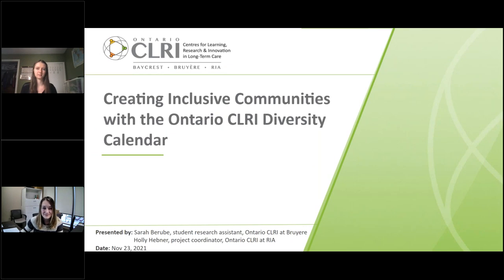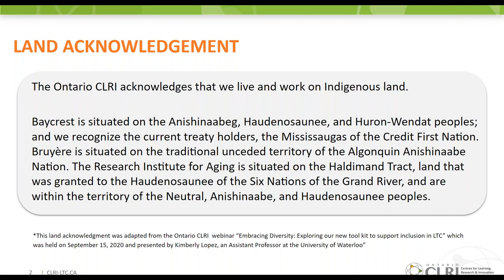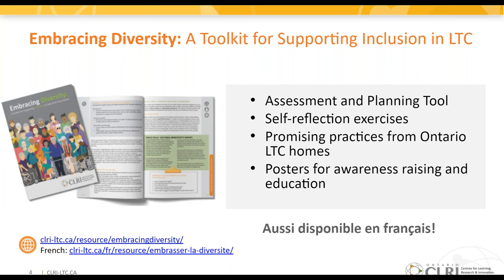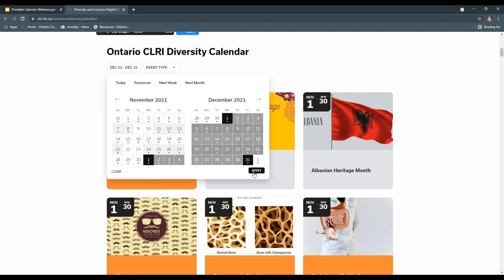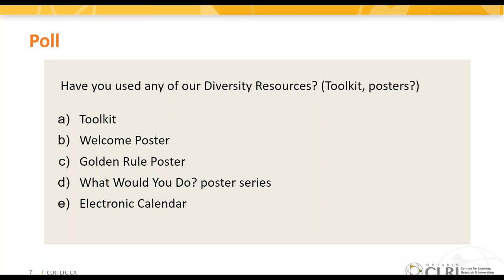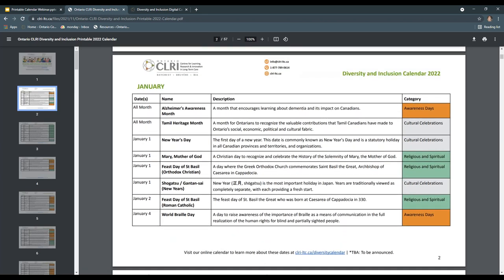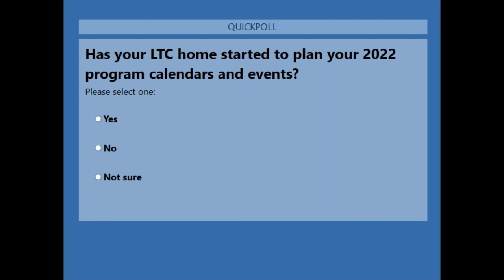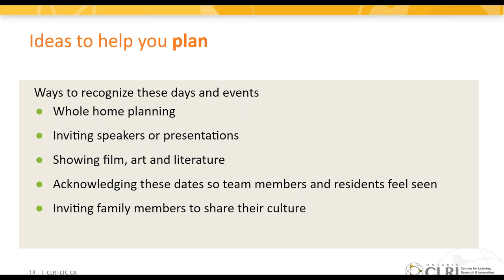Creating Inclusive Communities with the Ontario CLRI Diversity Calendar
The 2022 Diversity and Inclusion Printable Calendars keep track of days that may have special meaning for LTC residents, families and team members: religious and spiritual days of significance, cultural celebrations, awareness days and health promotion days. Staying aware of these days and scheduling activities around them will help you create an inclusive home, 365 days a year.

This webinar was hosted by the Ontario Association of Residents' Councils